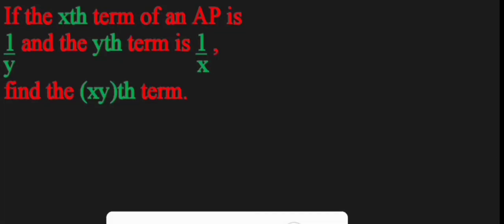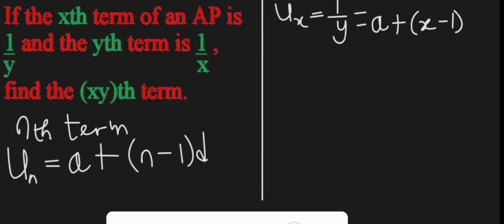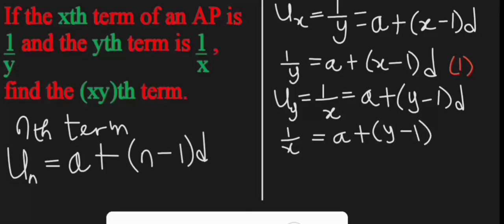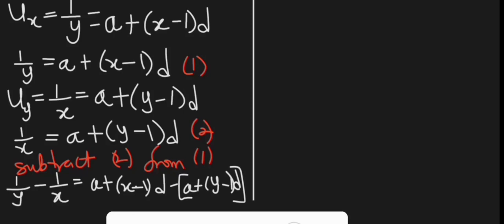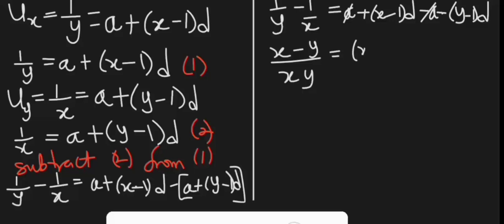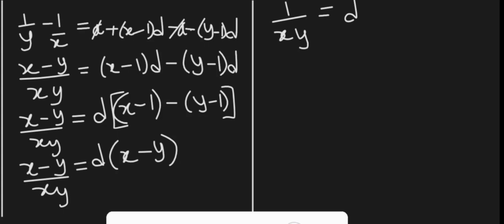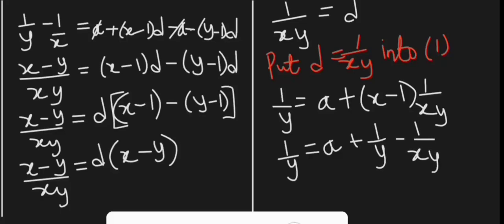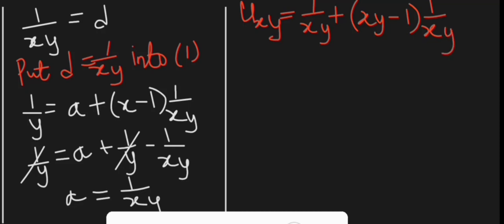JEE Advanced Maths | Nth Term of an Arithmetic Progression (AP)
In this JEE Advanced Maths tutorial, we solved a problem on finding the nth term of an Arithmetic Progression (AP).